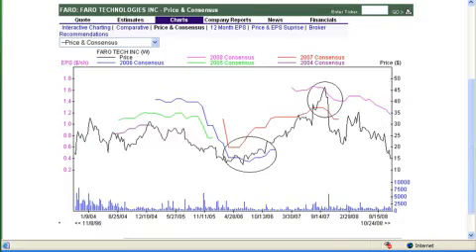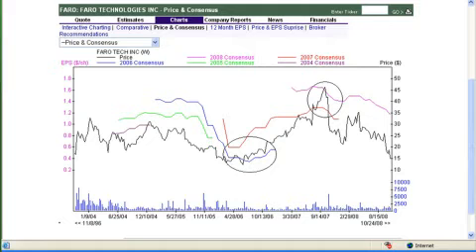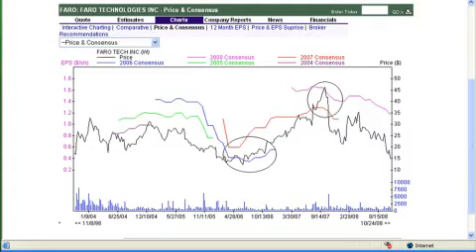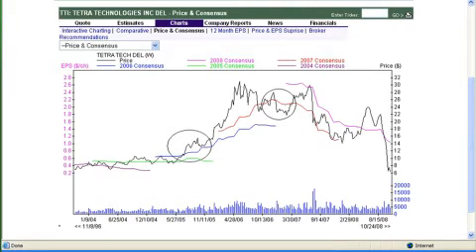Aggressive Growth Stock Picking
Investors love growth stocks in the hopes of finding the next Apple or Google. Learn how to find more winners and lock in more profits by investing the Zacks way.